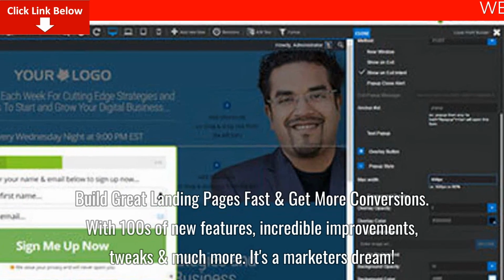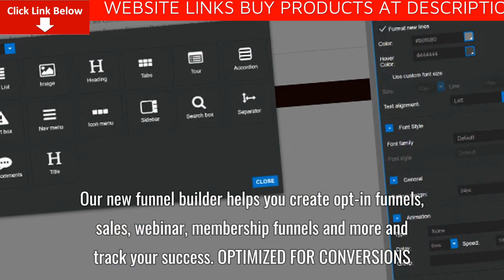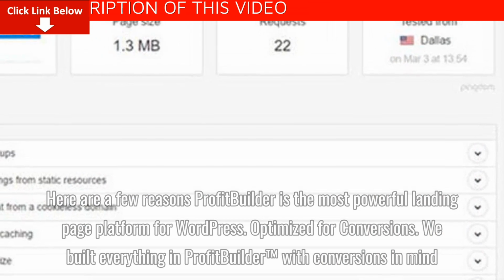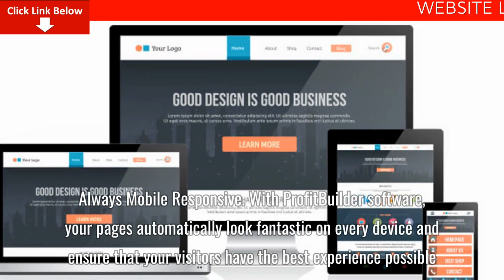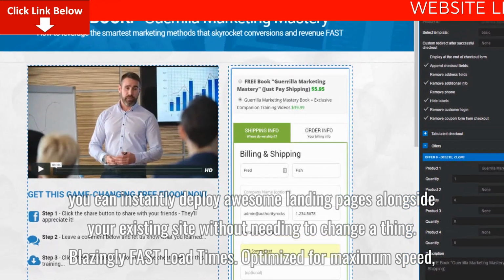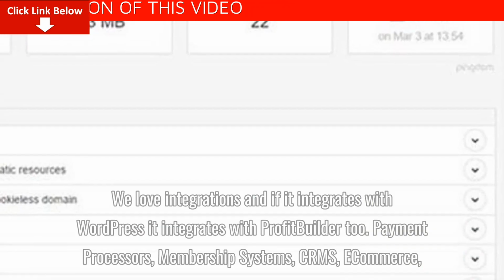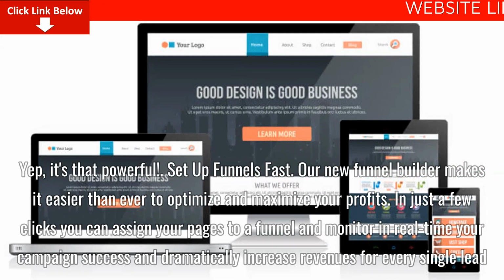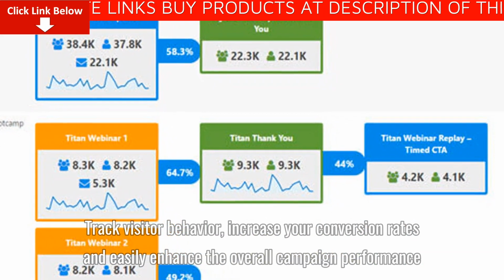ProfitBuilder Standard Best Full Review + Demo – DISCOUNT Code 50% Off Promo + Activator + Tutorial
Build Great Landing Pages Fast & Get More Conversions
With 100s of new features, incredible improvements, tweaks & much more... It's a marketers dream!
EASY DRAG & DROP BUILDER
Our new drag & drop builder turns you In to a marketing master FAST with ZERO coding or design skills. just click, drag and GO!
130+ PROVEN TEMPLATES
Start with one of our high-converting, goegeous, mobile-optimized templates & customize them to make them your own
NEW FUNNEL BUILDER
Our new funnel builder helps you create opt-in funnels, sales, webinar, membership funnels and more and track your success
OPTIMIZED FOR CONVERSIONS
Businesses large, small and new trust ProfitBuilder to take control of their marketing and get better results and scale revenue
ALWAYS MOBILE RESPONSIVE
Your landing pages will look FANTASTIC automatically on any device, capturing leads from everywhere for your business
A/B TESTING & ANALYTICS
Optimize, test and track your conversions with our powerful split-testing engine and squeeze every ounce of power from your pages
How ProfitBuilder Makes You a Better Marketer
Here are a few reasons ProfitBuilder is the most powerful landing page platform for WordPress
Optimized for Conversions
We built everything in ProfitBuilder™ with conversions in mind. We use ProfitBuilder for almost everything in our businesses and built it originally because we found every other system lacking in many critical areas. Now you can benefit from our focus on YOUR conversions.
Our FreeFlow UI makes it easier than ever to quickly build amazing custom landing pages for any campaign, and use overlays to increase conversions on all your pages all without touching a single line of code. Just drag, drop and you are ready to rock and take control of your marketing.
Always Mobile Responsive
With ProfitBuilder software, your pages automatically look fantastic on every device and ensure that your visitors have the best experience possible. When your users have the ability to view your landing page when they want, where they want, your conversion potential skyrockets.
Works Seemlessly With Your Existing Site...
ProfitBuilder bolts right into your existing site without you needing to change your theme. While we have an awesome optional theme that supercharges ProfitBuilder™, you can instantly deploy awesome landing pages alongside your existing site without needing to change a thing.
Blazingly FAST Load Times
Optimized for maximum speed, your pages will convert more leads, rank higher in the search engines and you will reduce your bounce rates. When you give your customers a better experience you shine above your competitors and generate more sales from the same amount of traffic...
Seamless & Easy Integration
We support a wide range of integrations with the most popular marketing platforms, including all major email marketing services, webinar services and many more. The ProfitBuilder software makes it super-simple to send your new leads straight to the tools you are already using.
Even More Integrations...
We love integrations and if it integrates with WordPress it integrates with ProfitBuilder too. Payment Processors, Membership Systems, CRMS, ECommerce, we have you covered. We designed this with MAXIMUM flexibility for ourselves and now you have all that power too.
Create a FULL Ecommerce Store
Love Ecommerce? So do we, so you can build a full store with ProfitBuilder and our special theme and create a stunning looking store and start selling all your products FAST with an ecommerce engine that powers 37% of all ecommerce stores and has 3 times more active stores than Shopify... Yep, it's that powerful!
Set Up Funnels Fast
Our new funnel builder makes it easier than ever to optimize and maximize your profits. In just a few clicks you can assign your pages to a funnel and monitor in real-time your campaign success and dramatically increase revenues for every single lead.
A/B Split-Test & Optimize
Our smart A/B page testing tool lets you track your visitors behavior, compare conversion rates, pick the best-performing landing page and maximize the potential of every single lead. Remember, if you're not testing, you're not marketing and potentially losing money.
Track Your Success
Get instant insight into your page, funnel and business performance with simple analytics and know exactly how your campaigns are doing at-a-glance. Track visitor behavior, increase your conversion rates and easily enhance the overall campaign performance.